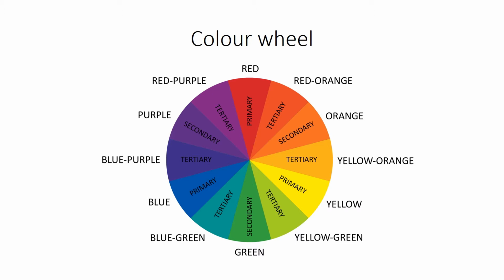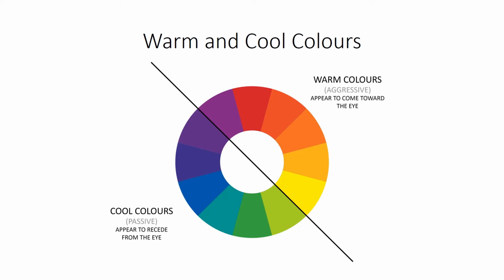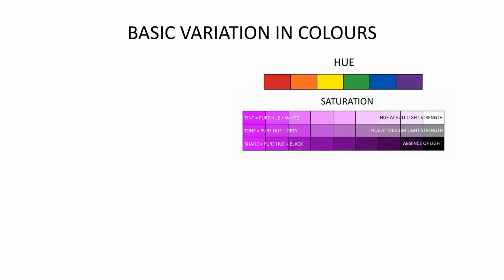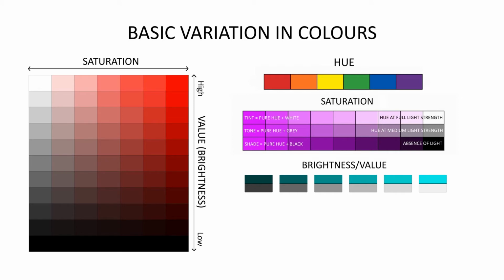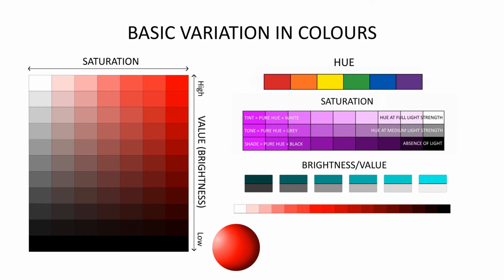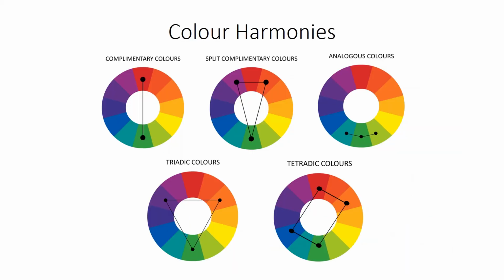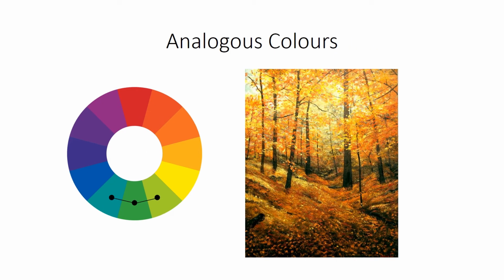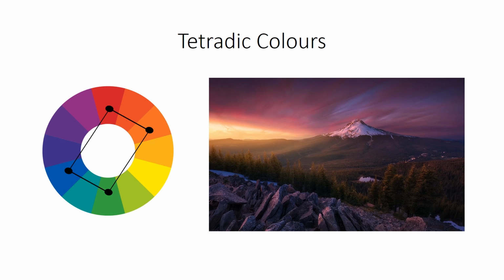Colour Theory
Hey guys! This was a long time coming, but I finally made a proper colour theory video like you guys asked. Let me know what other videos like this you'd like to see!